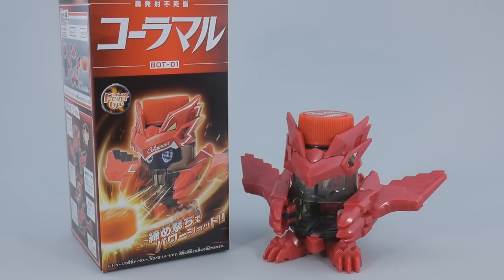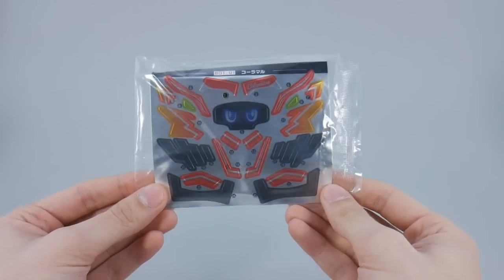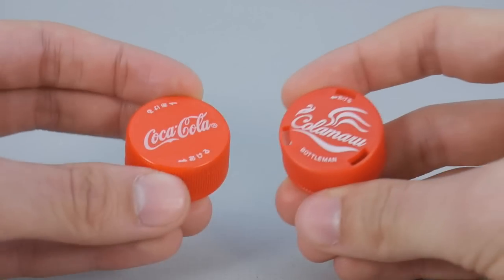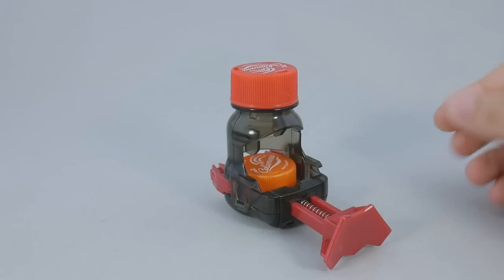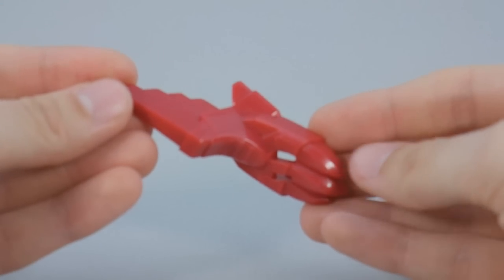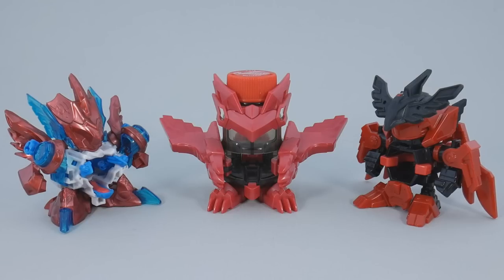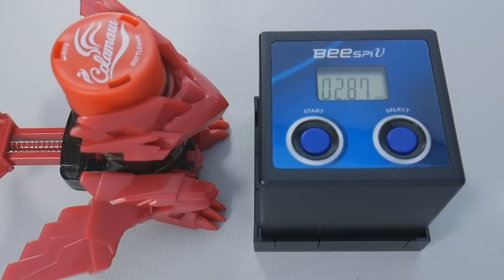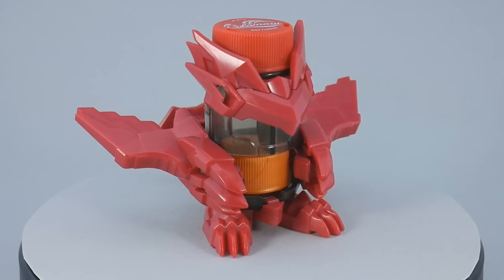Cap Revolution Bottleman Review - BOT-01: Colamaru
Ready Cap. Bottle Battle. GO!